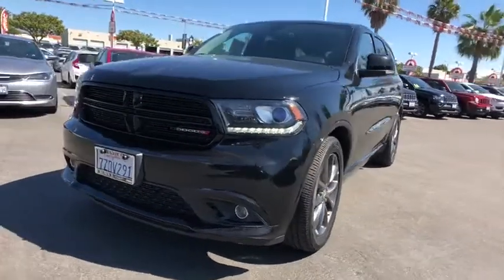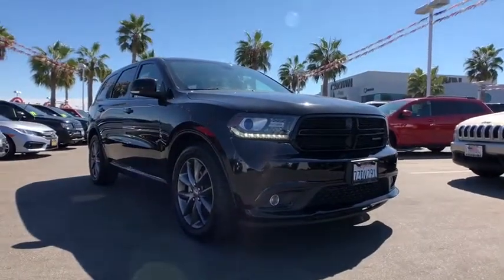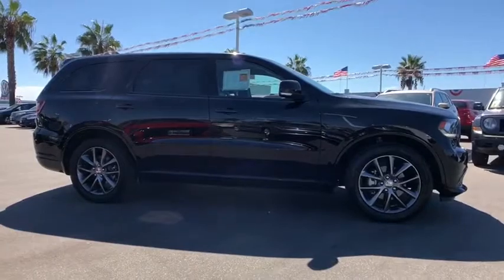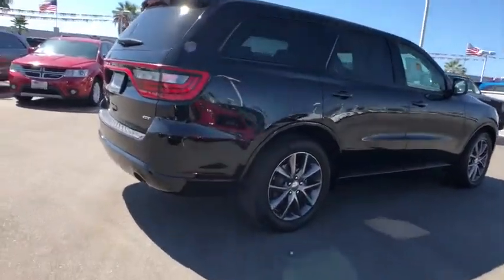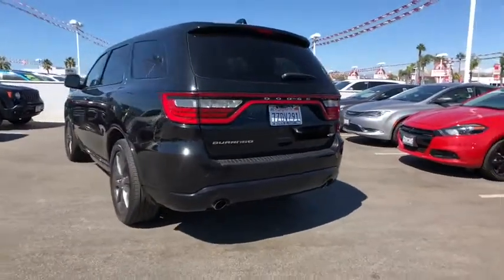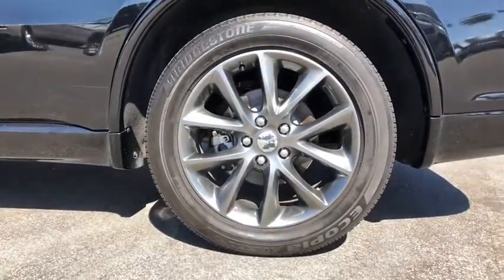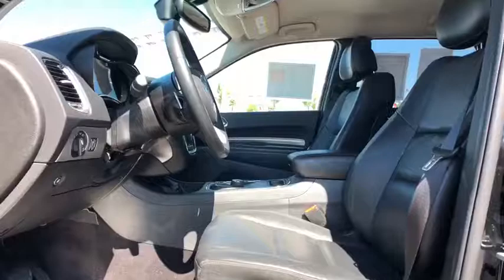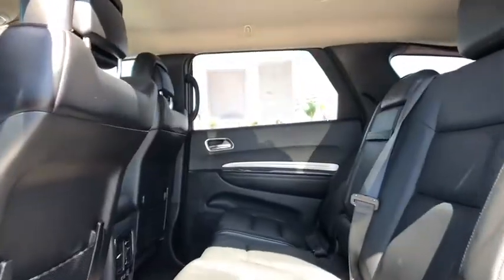2017 Dodge Durango Ventura, Oxnard, San Fernando Valley, Santa Barbara, Simi Valley, CA 60094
DB Black Crystal Clearcoat Used 2017 Dodge Durango available in Ventura, California at

Crown Dodge
6300 King Drive

WHEELS: 20 X 8.0 PREMIUM PAINTED ALUMINUM (STD),TRANSMISSION: 8-SPEED AUTOMATIC (845RE) (STD),RADIO: UCONNECT 3C NAV W/8.4 DISPLAY,NAV & POWER LIFTGATE GROUP -inc: SiriusXM Travel Link 5-Year SiriusXM Travel Link Service 5-Year SiriusXM Traffic Service GPS Navigation HD Radio Power Liftgate Radio: Uconnect 3C Nav w/8.4 Display SiriusXM Traffic For More Info Call ,MANUFACTURER'S STATEMENT OF ORIGIN,DB BLACK CRYSTAL CLEARCOAT,TIRES: P265/50R20 BSW AS LRR (STD),BLACK LEATHER TRIMMED BUCKET SEATS,ENGINE: 3.6L V6 24V VVT UPG I W/ESS (STD),QUICK ORDER PACKAGE 23E -inc: Engine: 3.6L V6 24V VVT UPG I w/ESS Transmission: 8-Speed Automatic (845RE),Rear Wheel Drive,Power Steering,ABS,4-Wheel Disc Brakes,Brake Assist,Aluminum Wheels,Tires - Front Performance,Tires - Rear Performance,Temporary Spare Tire,Heated Mirrors,Power Mirror(s),Integrated Turn Signal Mirrors,Rear Defrost,Privacy Glass,Intermittent Wipers,Variable Speed Intermittent Wipers,Rear Spoiler,Power Door Locks,Fog Lamps,Daytime Running Lights,Automatic Headlights,AM/FM Stereo,Satellite Radio,MP3 Player,Steering Wheel Audio Controls,Auxiliary Audio Input,Power Driver Seat,Power Passenger Seat,Mirror Memory,Driver Adjustable Lumbar,Seat Memory,Passenger Adjustable Lumbar,Pass-Through Rear Seat,Heated Rear Seat(s),Rear Bench Seat,Adjustable Steering Wheel,Trip Computer,Power Windows,3rd Row Seat,Leather Steering Wheel,Heated Steering Wheel,Keyless Entry,Keyless Start,Remote Trunk Release,Universal Garage Door Opener,Cruise Control,Climate Control,Multi-Zone A/C,Rear A/C,Woodgrain Interior Trim,Leather Seats,Bucket Seats,Auto-Dimming Rearview Mirror,Driver Vanity Mirror,Passenger Vanity Mirror,Driver Illuminated Vanity Mirror,Passenger Illuminated Visor Mirror,Floor Mats,Smart Device Integration,Remote Engine Start,Bluetooth Connection,Heated Front Seat(s),Engine Immobilizer,Security System,Telematics,Traction Control,Stability Control,Front Side Air Bag,Rear Parking Aid,Tire Pressure Monitor,Driver Air Bag,Passenger Air Bag,Front Head Air Bag,Rear Head Air Bag,Passenger Air Bag Sensor,Knee Air Bag,Child Safety Locks,Back-Up Camera